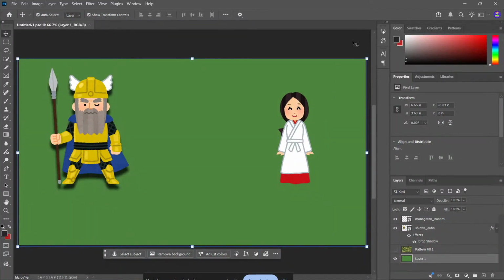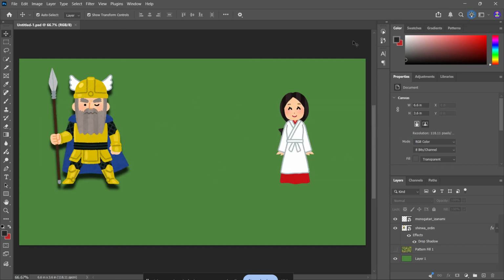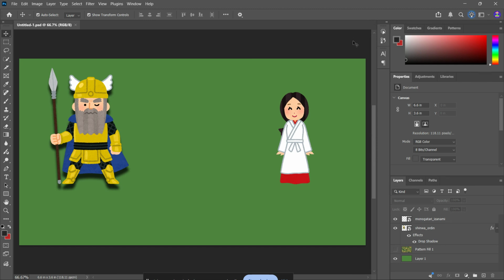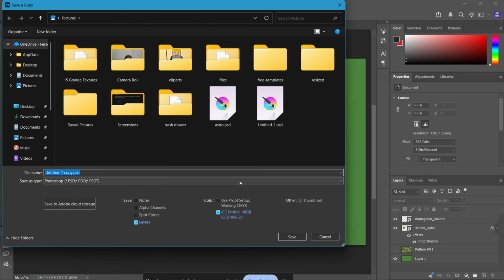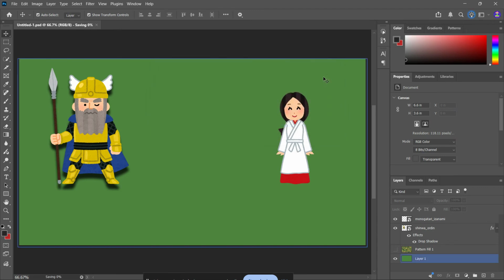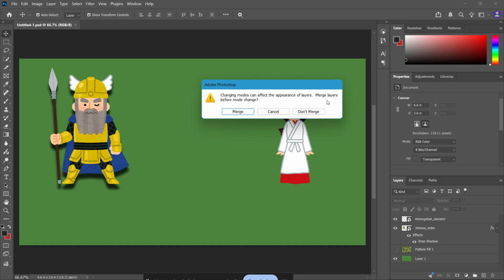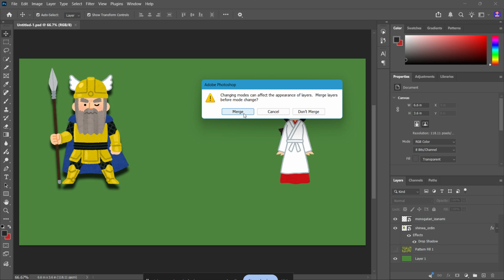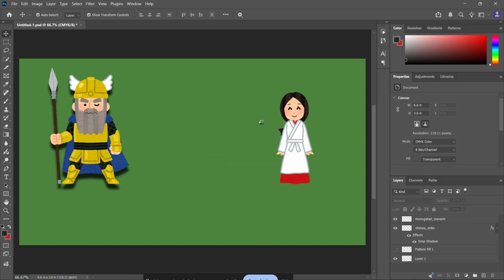How To Convert RGB To CMYK In Photoshop (Easy Guide)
Learn how to convert RGB to CMYK in Photoshop the safe way using a backup PSD copy, Image, Mode, and CMYK Color. This tutorial also explains flattening options, color profile warnings, and what to expect after conversion.

🕚Timestamps:
0:00 Introduction
0:29 Save A Backup Copy First
1:10 Open Image, Mode
1:35 Select CMYK Color
1:56 Choose Flatten Or Don’t Flatten
2:30 Confirm The Color Profile Warning

✍️What You'll Learn In This Video:
• How To Save A Backup PSD Before Converting Color Modes
• How To Convert RGB To CMYK In Photoshop
• How To Choose Between Flatten And Don’t Flatten
• How To Handle Photoshop Color Profile Warnings
• How To Check Your Design After CMYK Conversion

💡Pro Tips:
• Always keep an original RGB version before converting for print
• Expect some color shifts because CMYK has a smaller color range than RGB
• Use Flatten only when your design is fully finished
• Double-check any bright neon colors after conversion
• Save a final print-ready copy once you’re satisfied